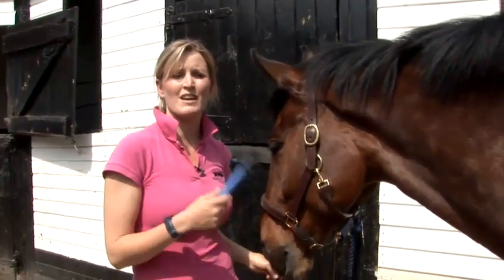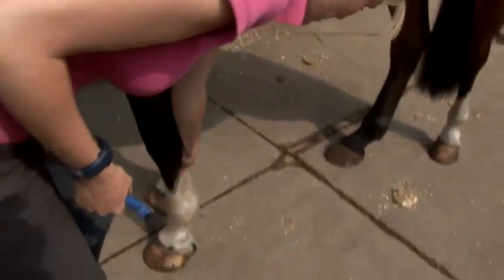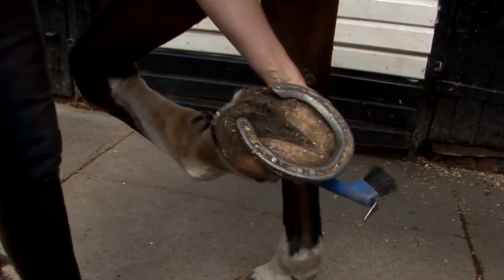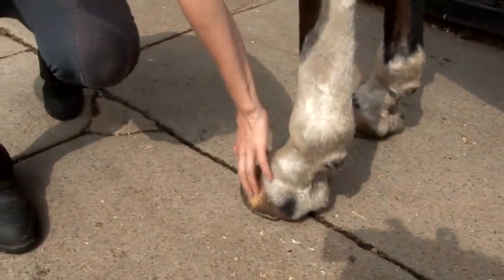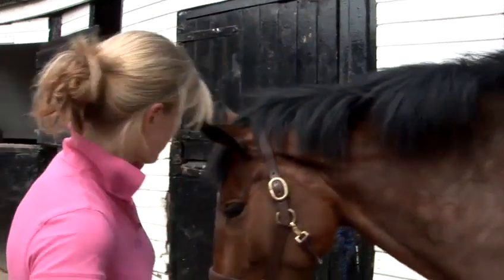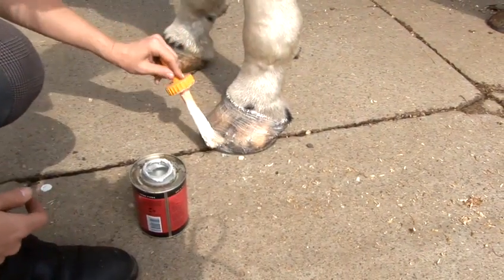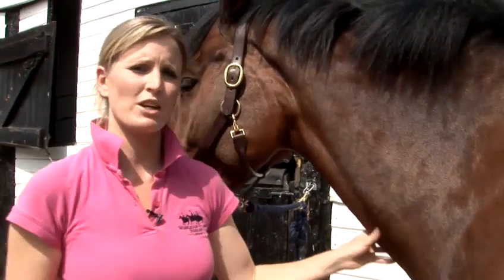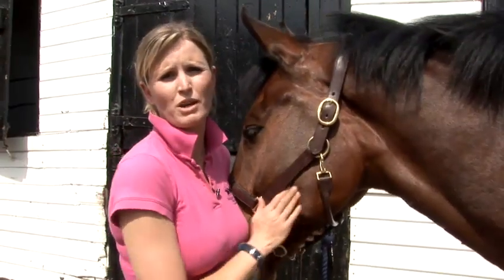How To Do Horse Care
Have you ever wanted to get good at horses. Well look no further than this educational resource on How To Do Horse Care. Follow Videojug's industry leaders as they steer you through this instructional video.